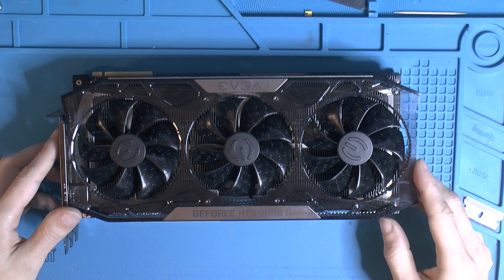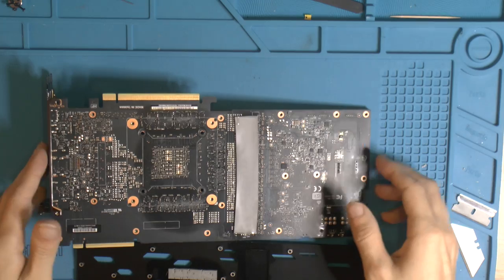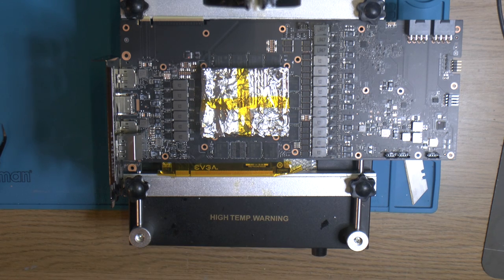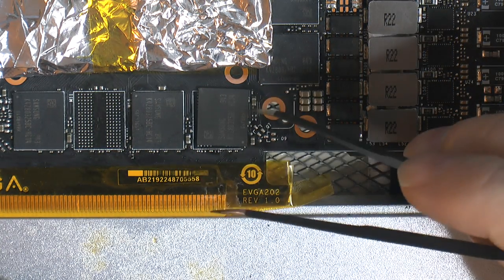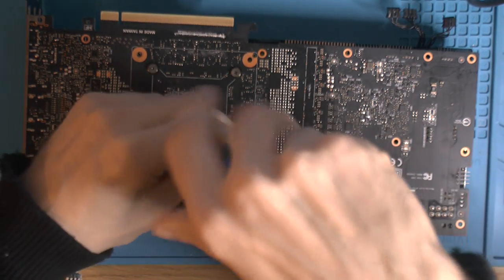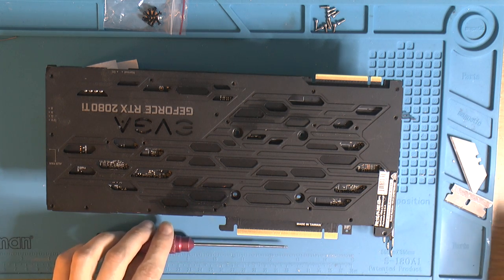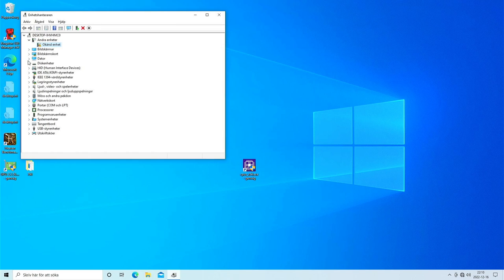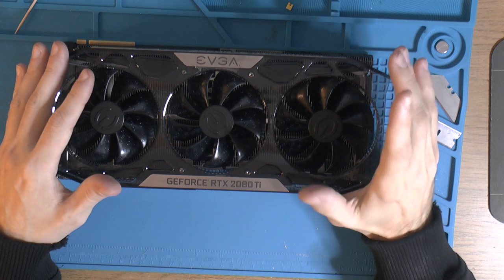Repairing a broken RTX 2080 Ti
In this video I will try to repair a EVGA RTX 2080Ti FTW3.

If you need you card fixed or want to see actual professionals repair cards check out the channels below.

Actually Hardcore Overclocking talking about memory pads ripping on cards with ram at the PCI-E slot.